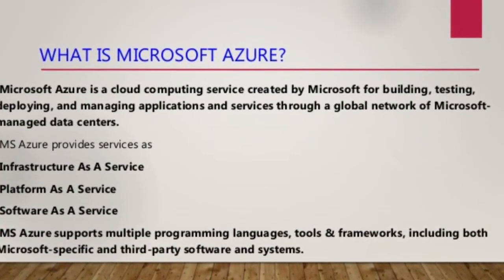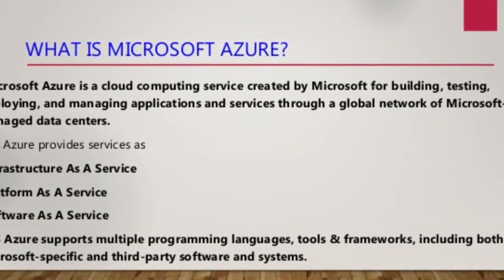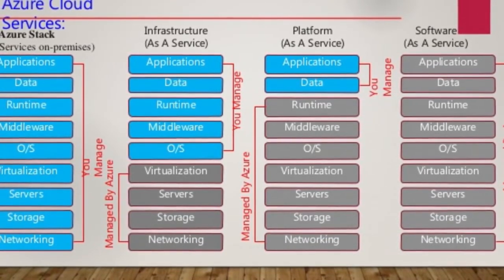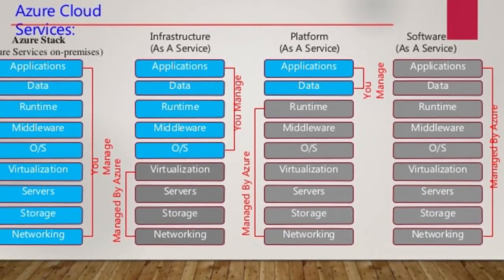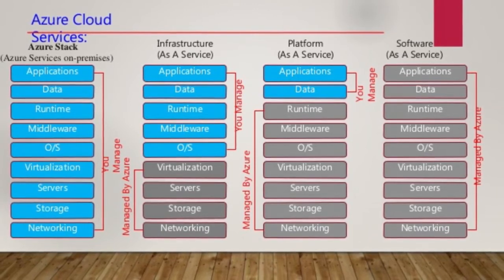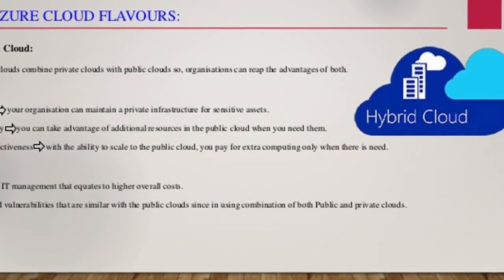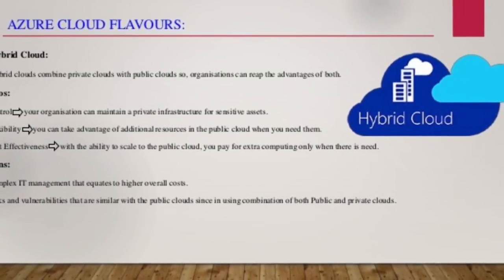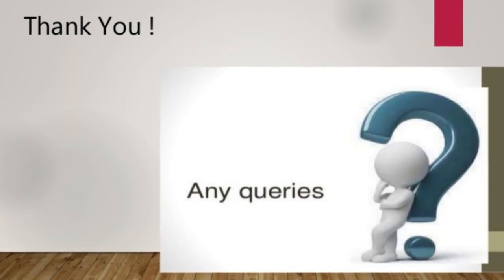Microsoft Azure Knowledge Transfer || Azure Basics For Beginners || Azure Tutorial For Beginners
Our channel goal is to share the knowledge on advanced technologies like
Microsoft Azure
Azure DevOps
AWS
and other knowledge guidance with what we got  👍  👍  👍

Like us  👍
Comment us 📧